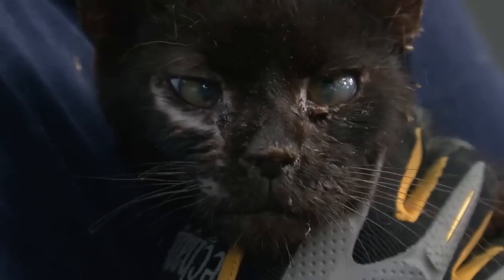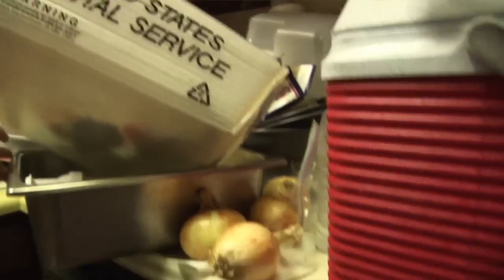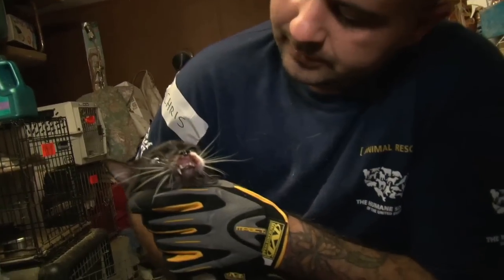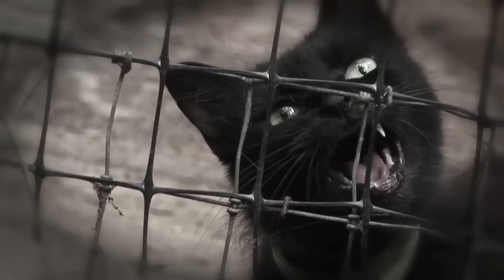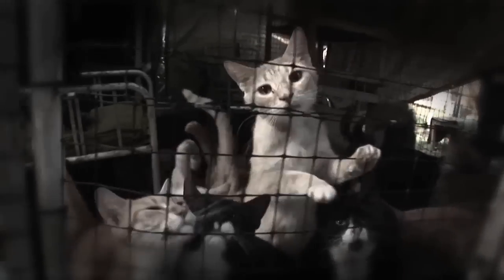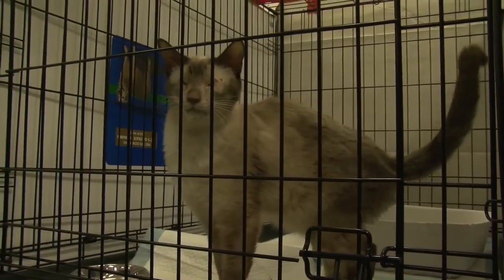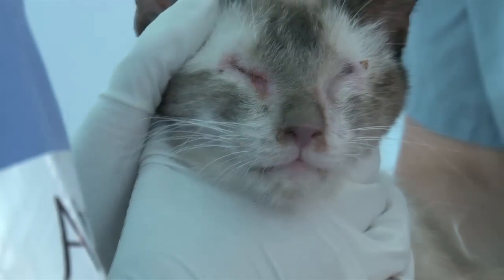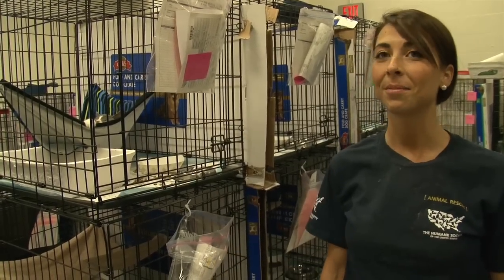700 Cats Rescued From Cruelty in Florida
The Humane Society of the United States rescued 700 cats that were living in deplorable conditions in Alachua County, Florida.